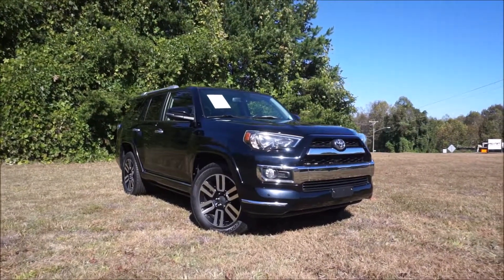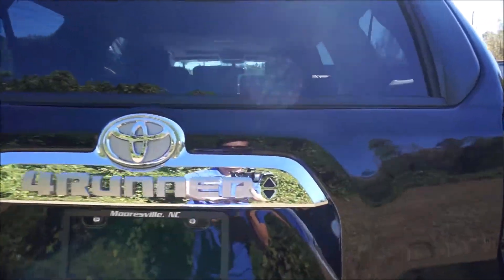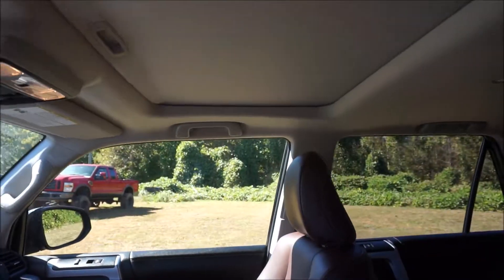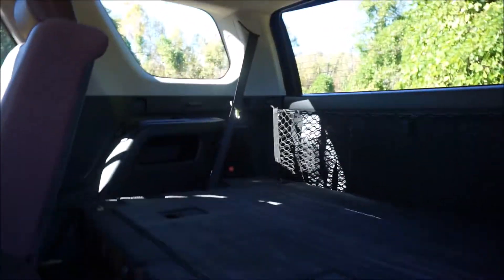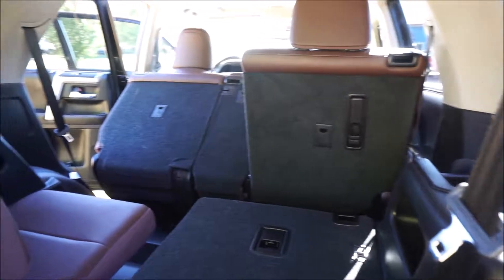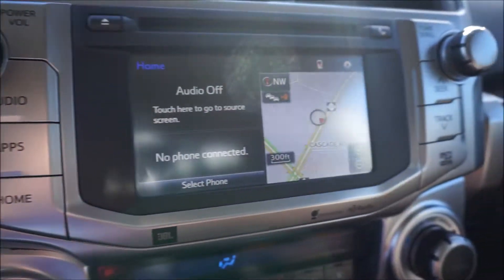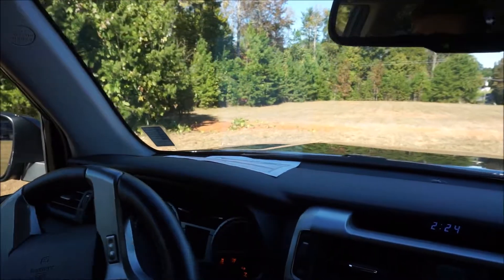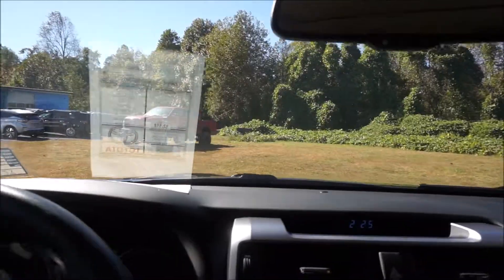The Toyota 4Runner Is An Old School Awesome Family SUV!!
This is an old school SUV perfect for the family and any adventure you can throw its way!